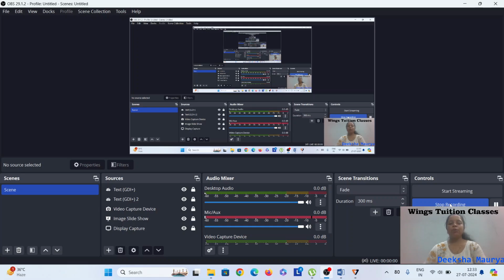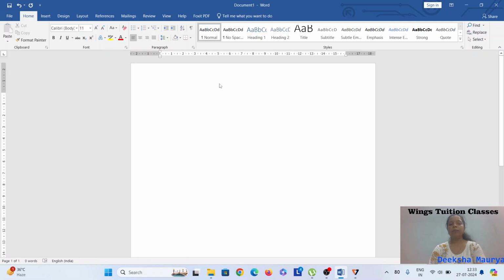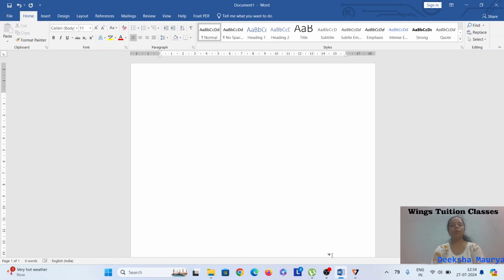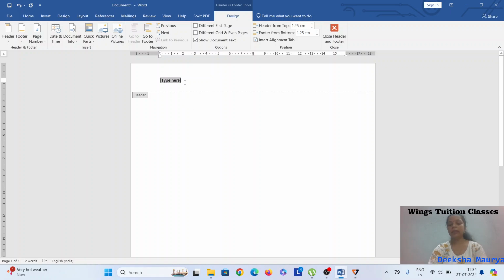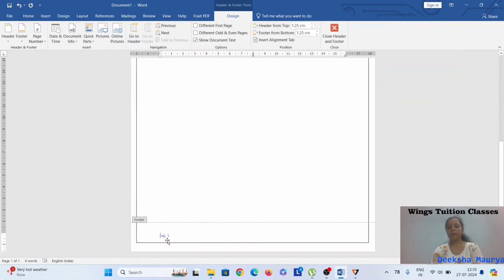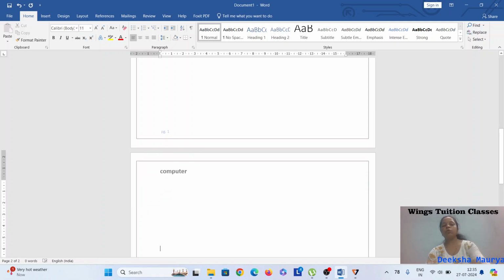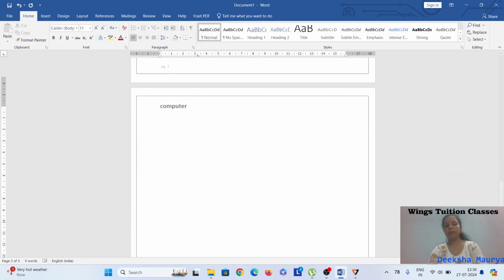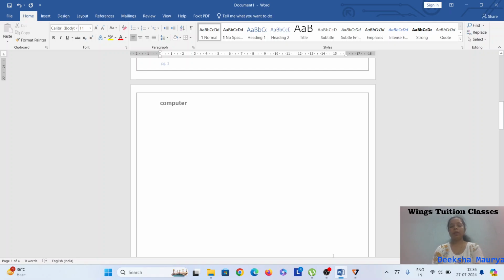Microsoft Office -Header and Footer in MS-Word|| MS-Word Tutorial for Beginners || Part-4 || 2024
Microsoft Office-Apply Header and Footer in MS-Word PART-4 (English) || Insert in Picture in MS Word|| MS-Word Tutorial for Beginners 2024 | Introduction of MS Word in English. mswordforbeginners mswordcourse mswordhinditutorial //by Deeksha Maurya

WINGS TUITION ONLINE CLASSES

MATH CLASS(PRE+MAINS)
REASONING
ENGLISH
GS
GENERAL AWARENESS

OTHER FACILITIES

C, C++
ASP.NET
SQL SERVER